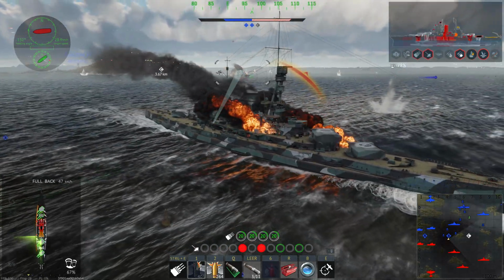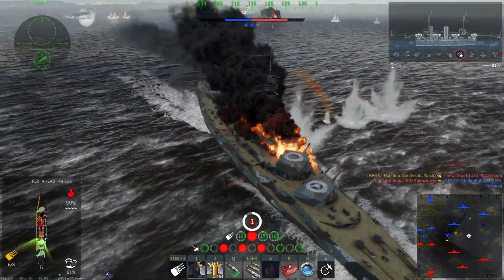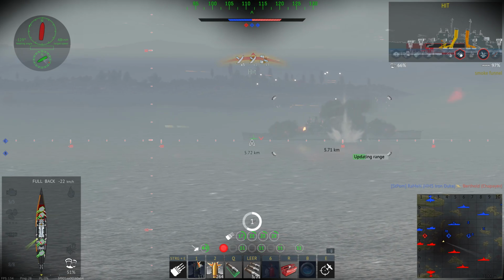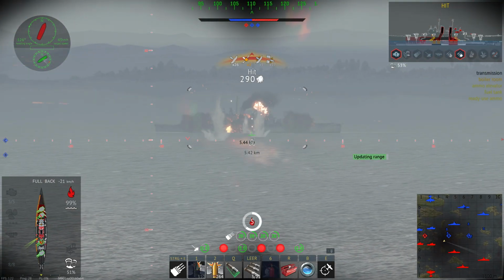Ersatz York, Project - Derfflinger Went To The Gym And Lost Potency [War Thunder]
This ship surprised me to see in War Thunder at this point before the actual Mackensen with 13.8 inch (350 mm) guns. Let's see how it does with the Bayern's 15 inch (380 mm) guns.